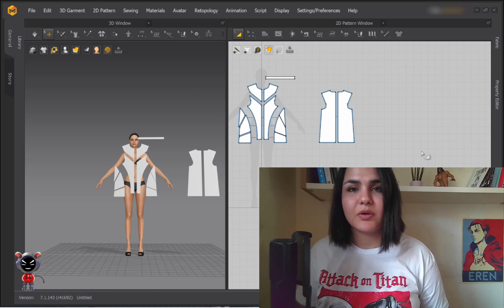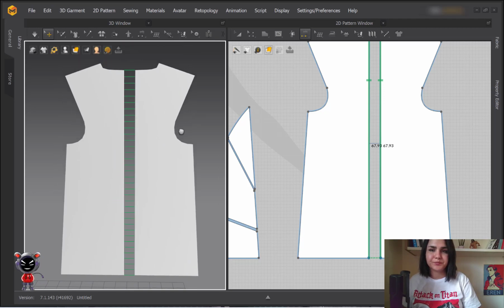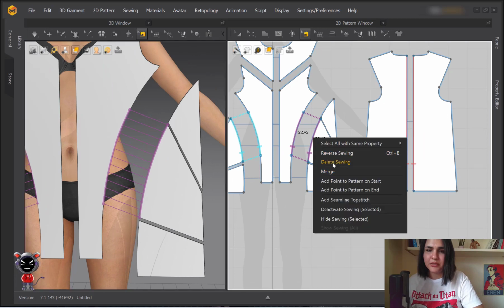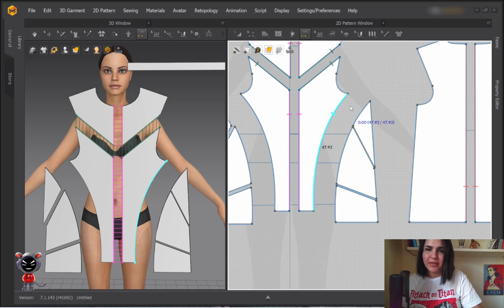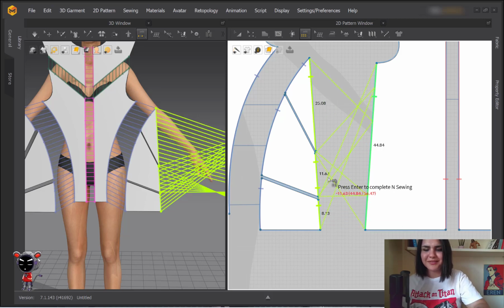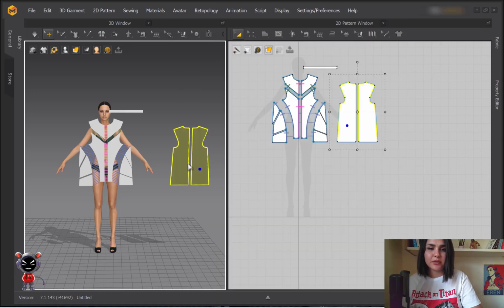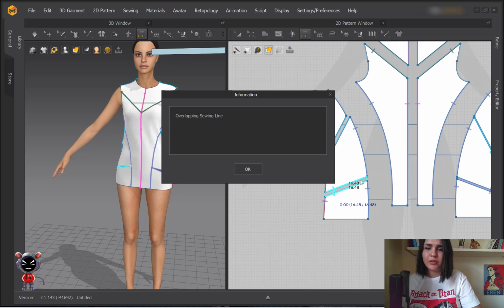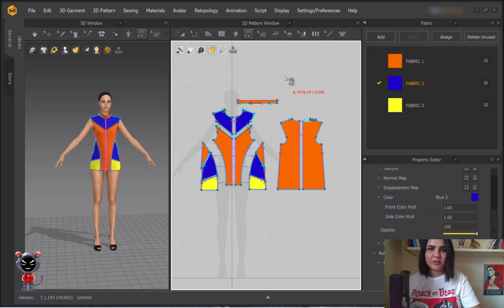Sewing tools: Marvelous Designer Beginner Tutorial Tool-by-Tool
In this beginner-friendly Marvelous Designer tutorial, we'll dive deep into Sewing tools, one of the essential tools in this powerful 3D modeling software. Learn how to use all kinds of sewing tool effectively and confidently with my step-by-step guide. Whether you're a fashion designer, game developer, or simply interested in 3D design, this tutorial will equip you with the skills you need to excel.
In this Sewing tool tutorial, you'll discover:
- Attaching patterns and shortcuts
-Segment sewing tool
-Edit sewing tool
-Free sewing tool
-M:N Segment sewing tool
-Check sewing length

Start mastering Sewing tool today and unlock your creative potential with Marvelous Designer!